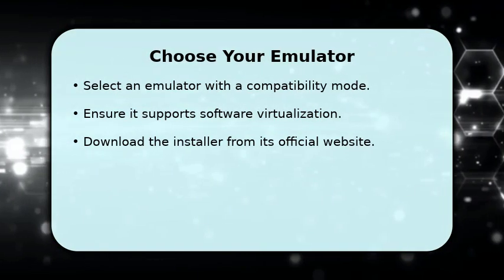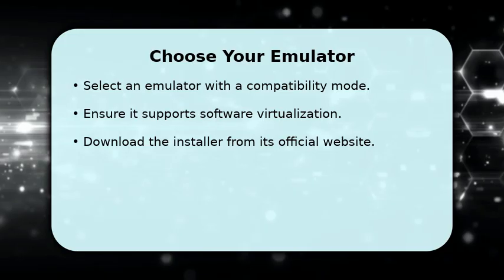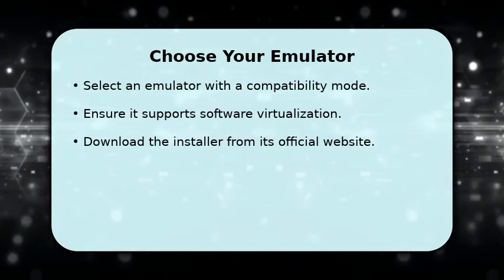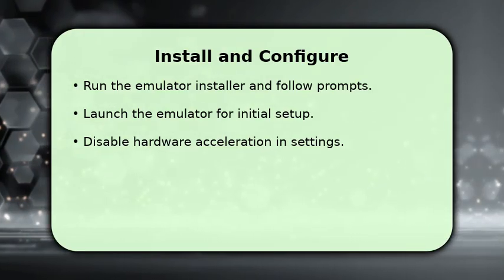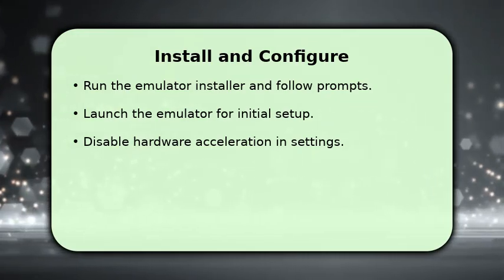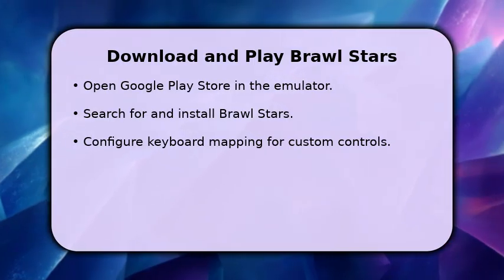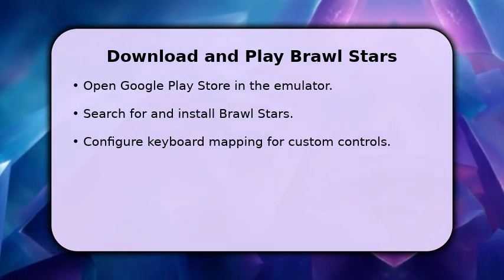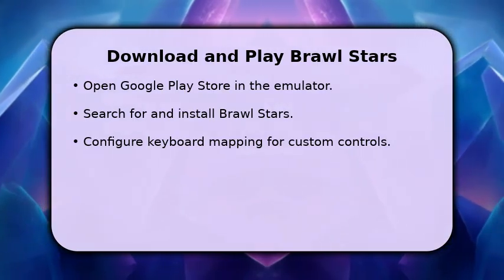How to Play Brawl Stars on PC Without Virtualization - Step By Step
▸ (v) Are you looking for a way to play Brawl Stars on your PC without using virtualization software? In this video, we will show you how to do it step by step. We'll cover the process of installing the game and configuring your system to run it smoothly. Whether you're a casual player or a hardcore gamer, this tutorial is for you.

Brawl Stars PC, play Brawl Stars on PC without virtualization, Brawl Stars gaming setup, PC gaming tutorials, how to play Brawl Stars on Windows, Brawl Stars system requirements